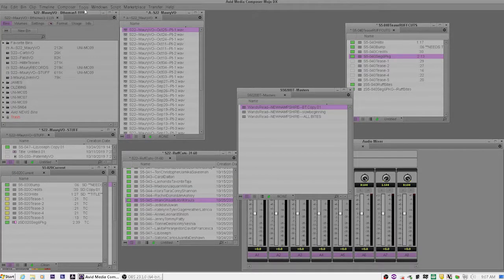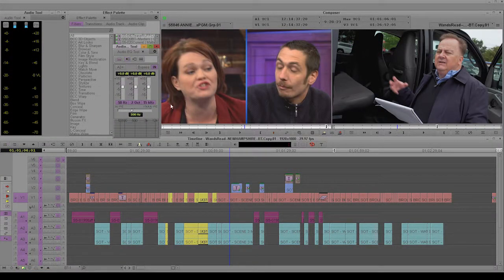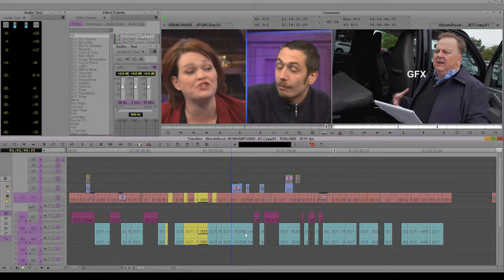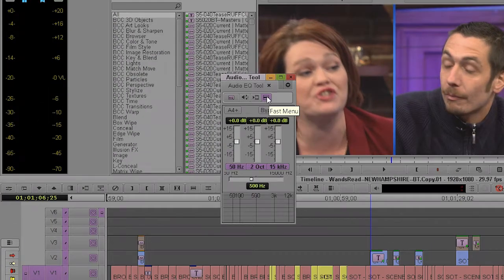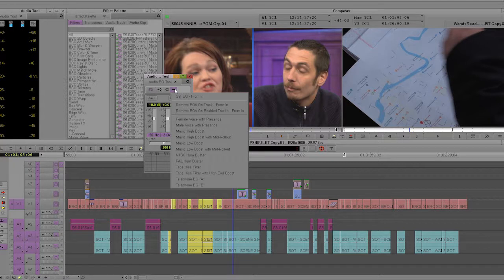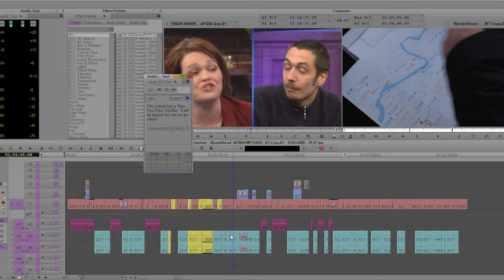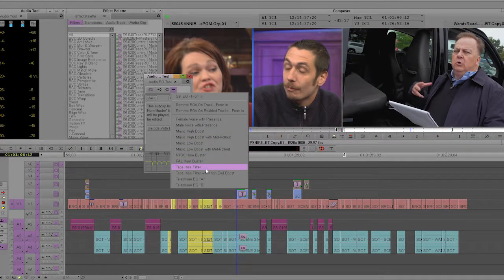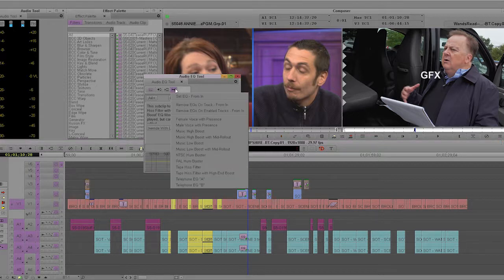Audio EQ Tape Hiss Filter In AVID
Let's go over a really quick way to add a Tape Hiss Filter in AVID. This Audio EQ filter will quickly reduce unwanted hiss and hum from field shoots or noisy room tone. I love drinking beer!